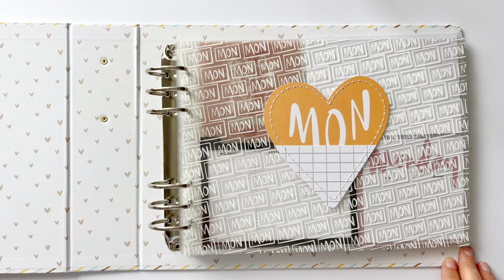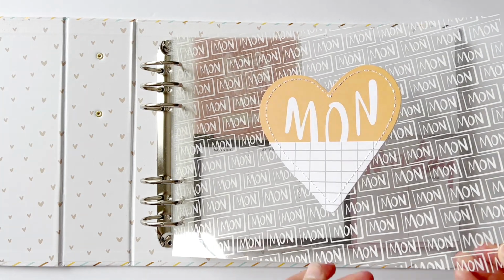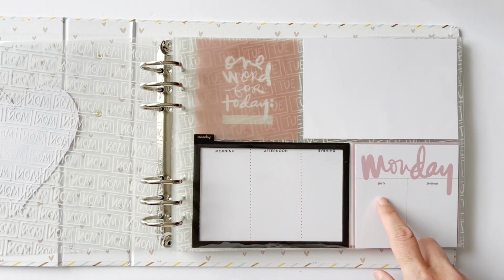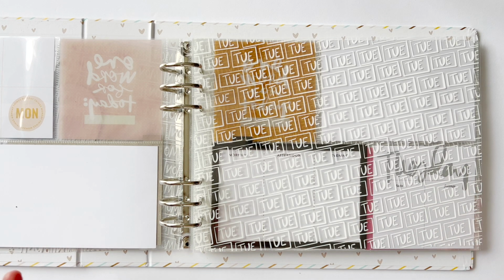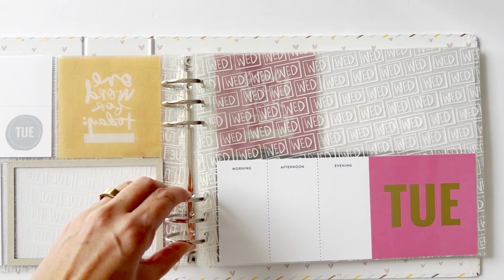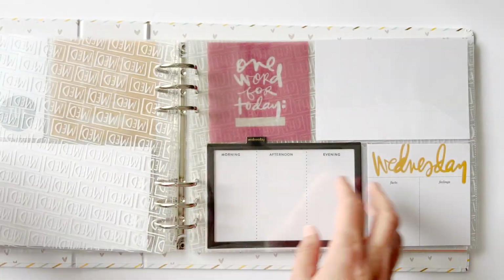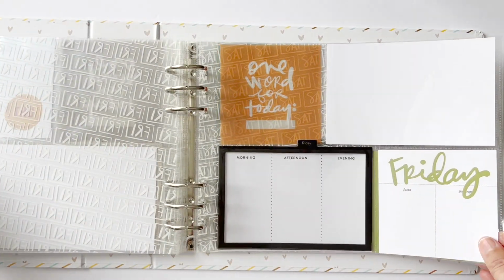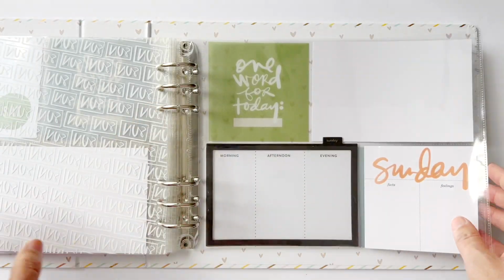Week In The Life™ 2022 | Scrapbook Album Set Up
Our 2022 community documenting week for Week In The Life is just around the corner. Join me in telling the story of one week of your life starting June 20th. This video shows you how I'm structuring my album (this isn't a required step but one that can help you identify the stories you want to tell + help you understand how many photos + words you might actually want to use).